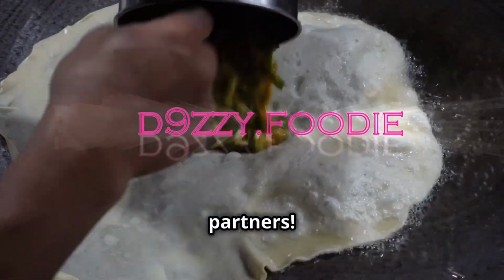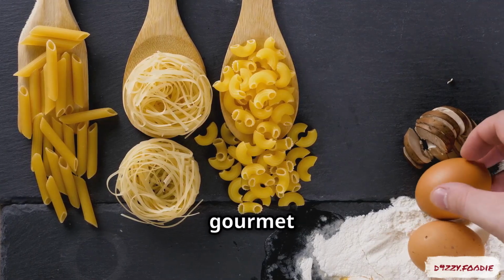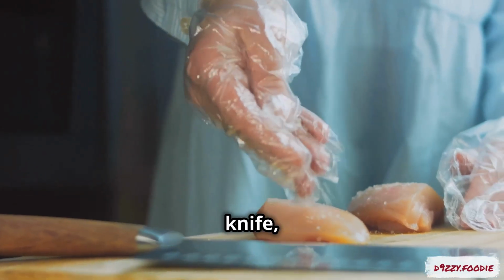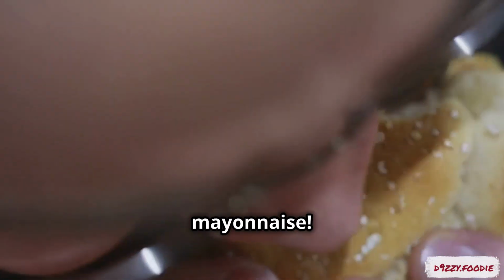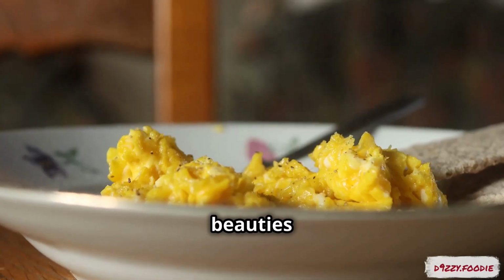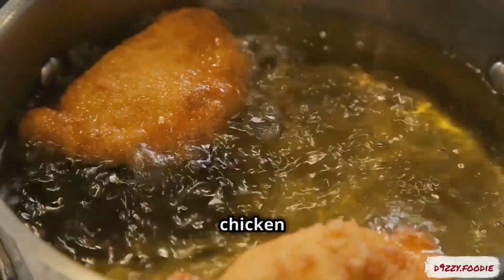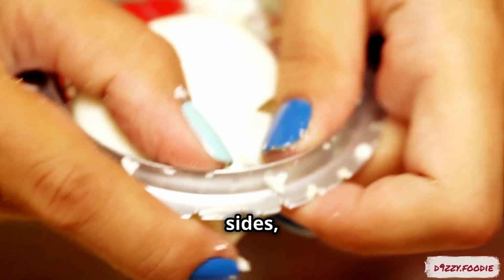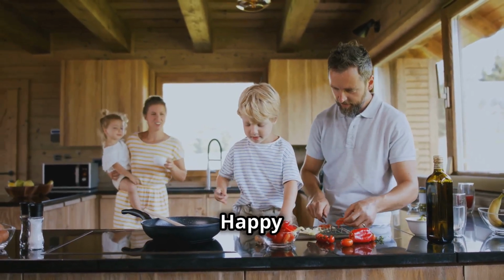CHICKEN BREAST DELIGHT: EGGS AND CHEESE RECIPE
''Indulge in the ultimate savory delight with our mouthwatering chicken breast, eggs, and cheese recipe! watch now for a taste of pure deliciousness!''
INGREDIENTS:
- CHICKEN BREAST
- EGGS
- CHEESE
-SEASONINGS( salt, pepper. herbs, spices)
- COOKING OIL
-- OPTIONAL: VEGETABLES ( such as bell peppers, spinach, or mushrooms)